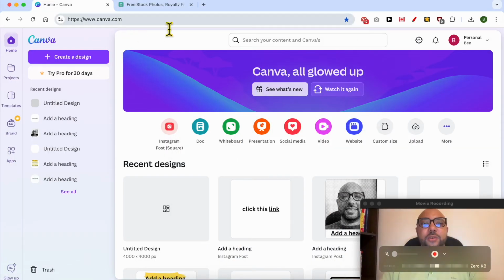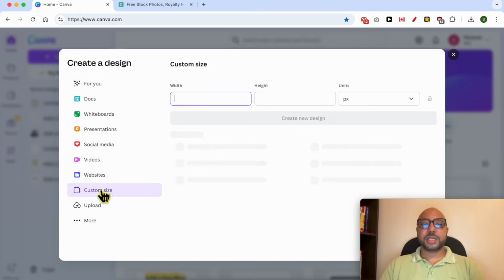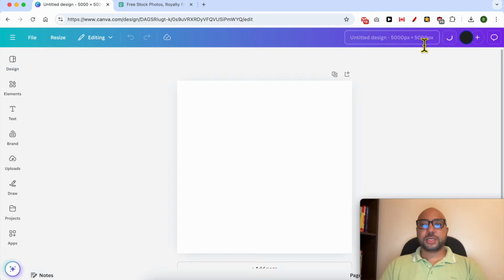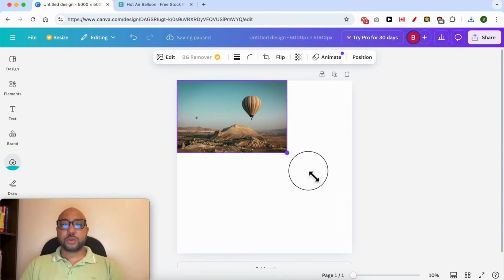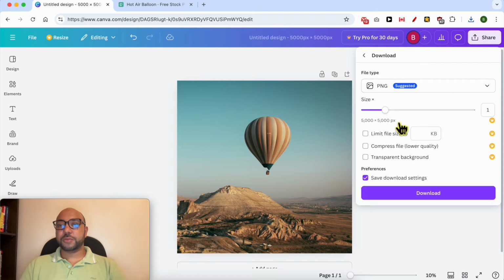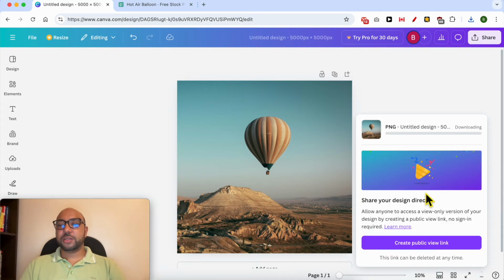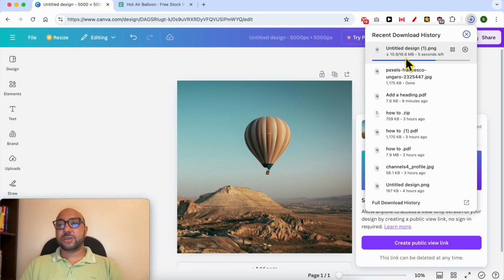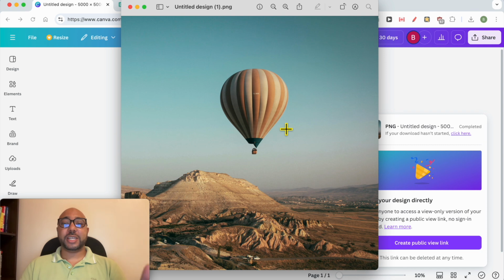How To Export High Quality Images From Canva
Learn how to download Canva images in high quality step by step. In this tutorial, I’ll show you the best Canva export settings to save Canva images without losing quality. If you want to know how to download Canva images in high quality for YouTube thumbnails, social media posts, presentations, or print designs, this guide will help you get the best possible resolution.

In this Canva tutorial, you will learn:

How to create a custom Canva design size
Why large dimensions improve Canva image quality
How to use high resolution images in Canva
The best Canva download settings for PNG exports
How to avoid compressed Canva image downloads
How to export Canva images in HD quality

Downloading Canva images in high quality is important if you want sharp graphics, professional thumbnails, and clear social media visuals. I also explain why PNG is better than JPG for maintaining image quality in Canva.

Before exporting your Canva design, make sure to:

Use a large custom canvas size
Upload high quality images
Select PNG format
Increase the dimensions slider
Disable file compression

This video is perfect for anyone searching for:

How to download Canva images in high quality
Canva PNG export tutorial
Best Canva image settings
Canva HD image download
Canva image quality tips
Export Canva images without losing quality

You can also access my Canva Essentials course for free where you’ll learn:

Canva basics
Text editing
Background editing
Audio and video features
Image editing
Canva animations
YouTube thumbnail creation
Team collaboration
Canva export tips and tricks